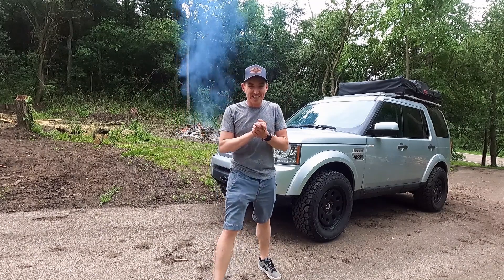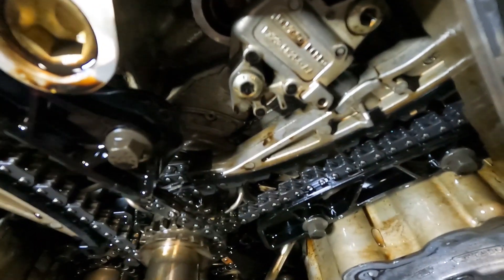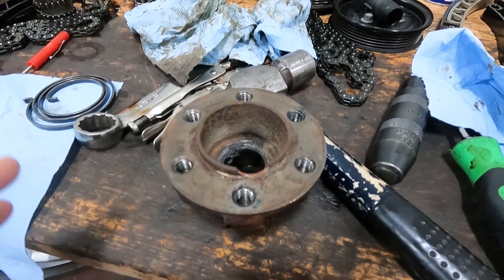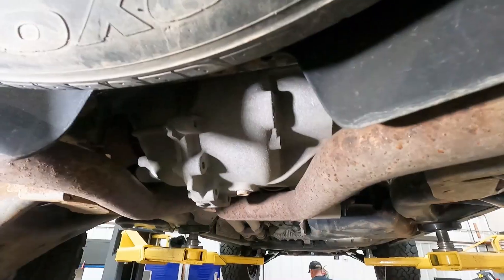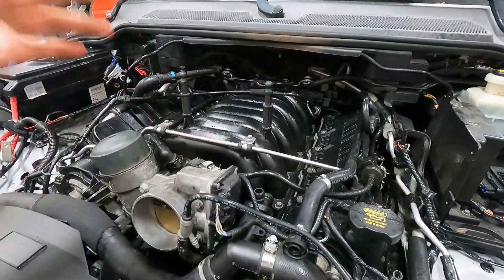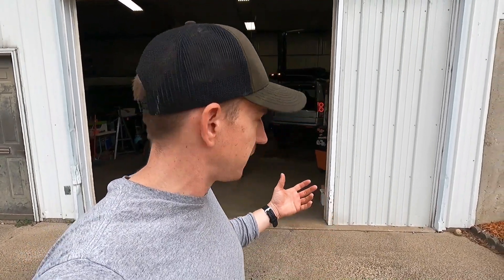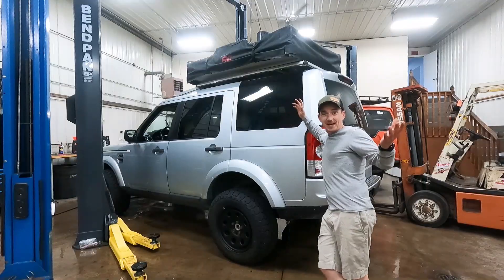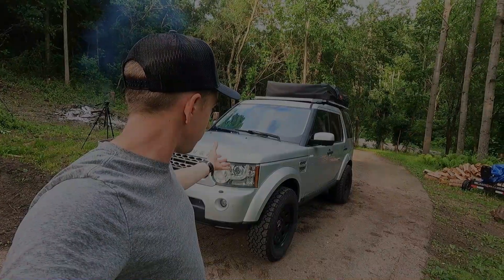Timing Chain Day | Getting the Budget Overland LR4 Adventure Ready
No one likes to spend their money on maintenance instead of mods, but even the budget builds still need to run.

Today we get the Budget LR4 ready to take on some trips this summer. This is our simple low cost overlander. Just some 2.5" Lift rods on 275/65R18 tires. We built out a nice little kitchen with fridge inside and equipped it with a solar panel and topped it off with a Rough Country Roof Tent. Nothing overly fancy but enough to get out there comfortably.

So we freshened up the timing chains as you do in 5.0 Rovers. Also changed all the fluids including transmission, diffs, transfer case. Fresh control arms up front to keep it tight and a coat of woolwax to keep it clean.